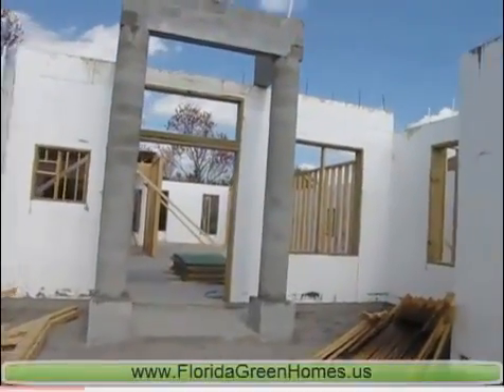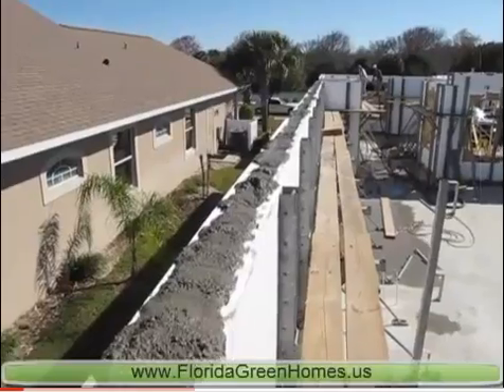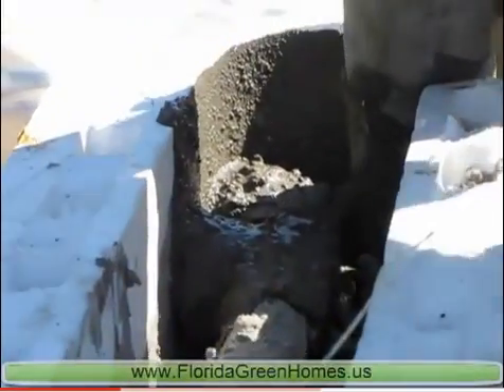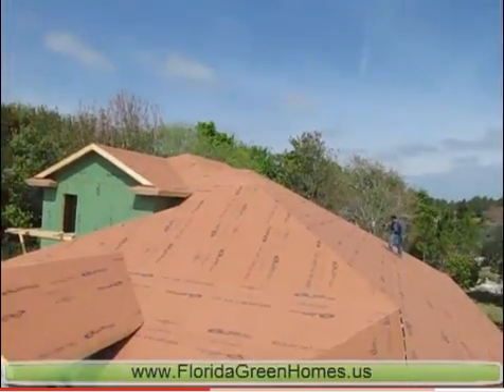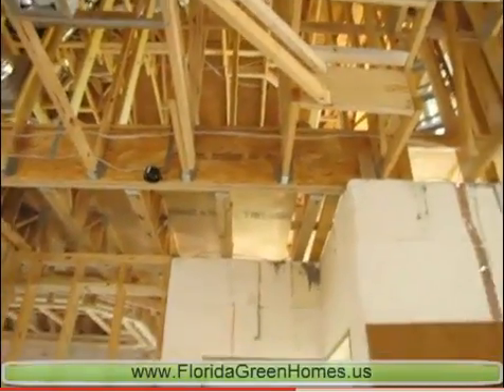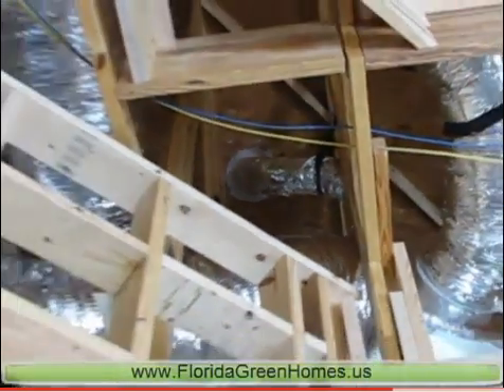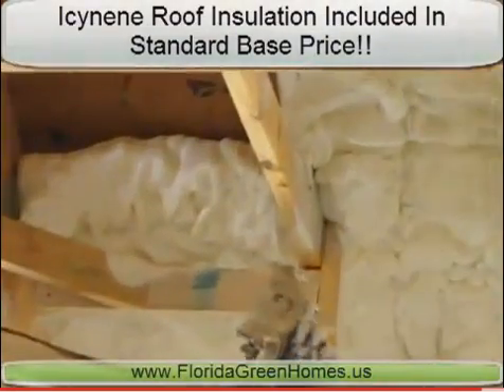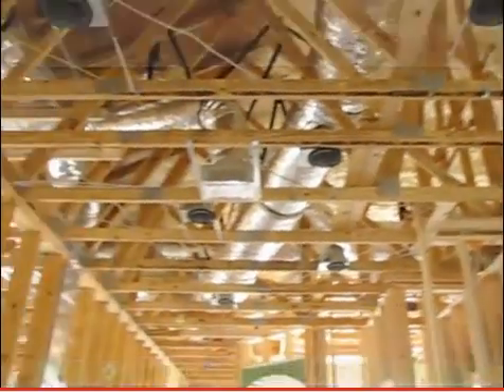Hurricane Proof Homes. Tornado Proof Green Home in Florida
Florida Green Homes are some of the safest structures, capable of withstanding winds up to 200 mph.
All our homes are built with super insulated, steel reinforced, monolithic concrete walls and have super insulated roof
All of them are rated as "Superior Construction" by insurance companies which qualify them for substantially lower insurance premiums.